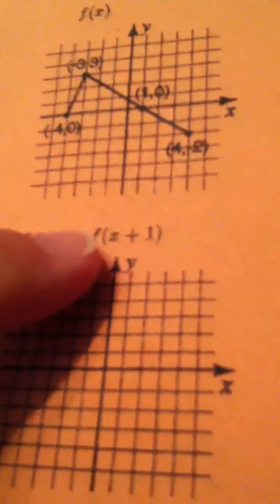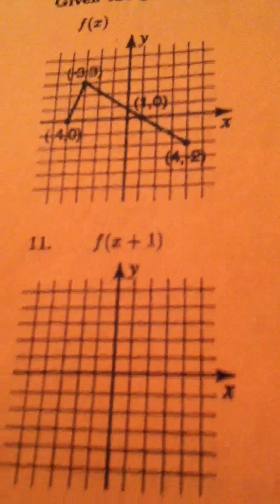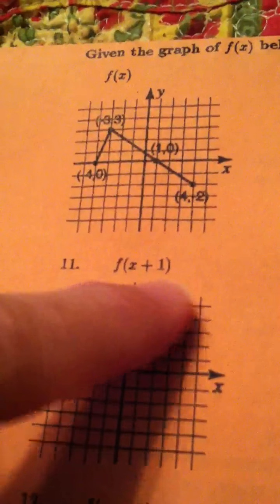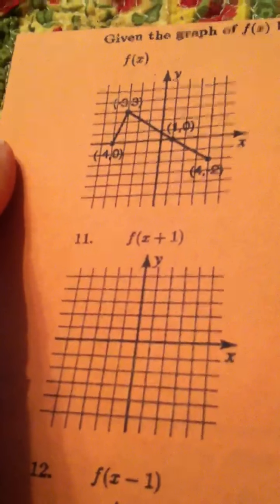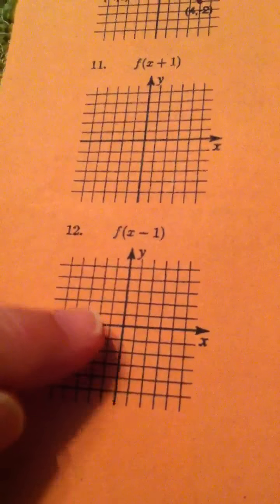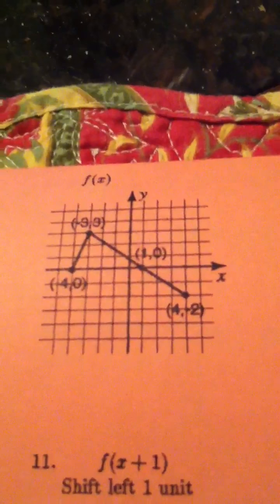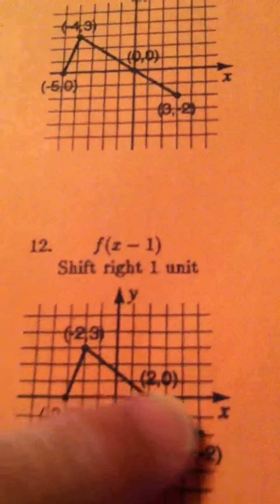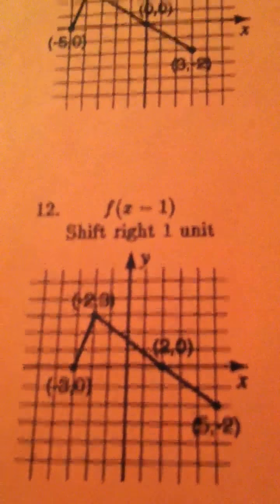Supplement D Video Three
Shift
Reflect
Stretch
Compress